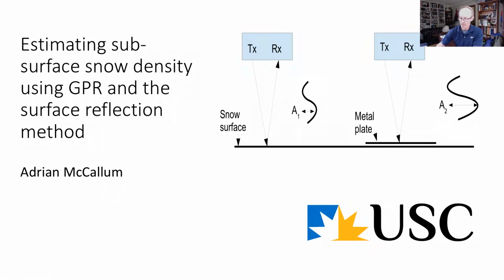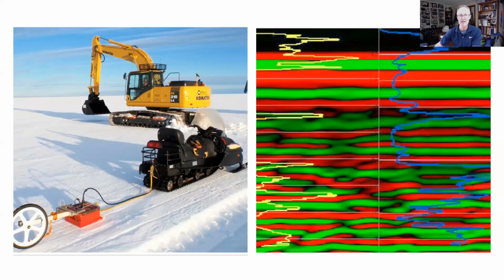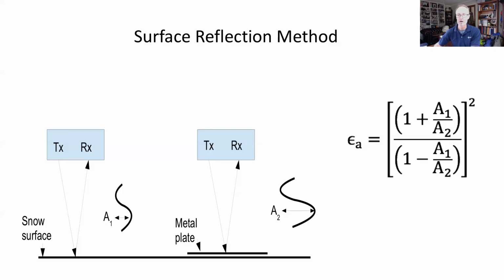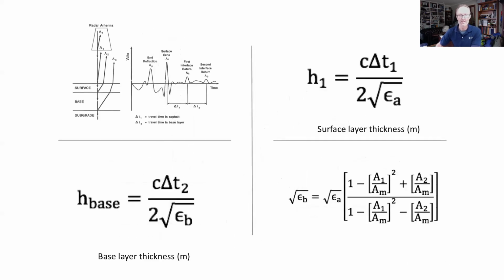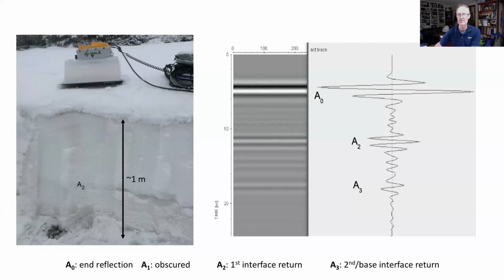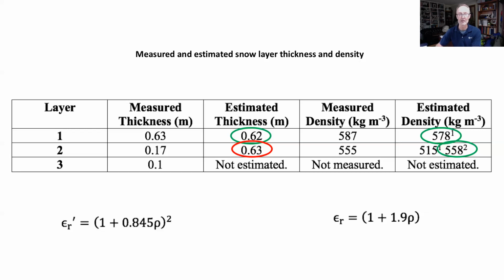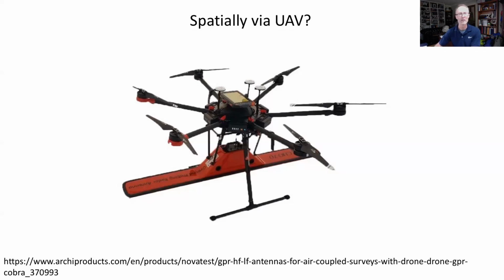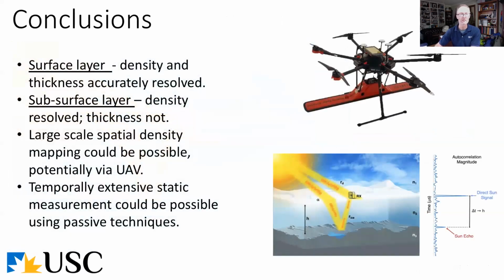Surface Reflection Method by Adrian McCallum